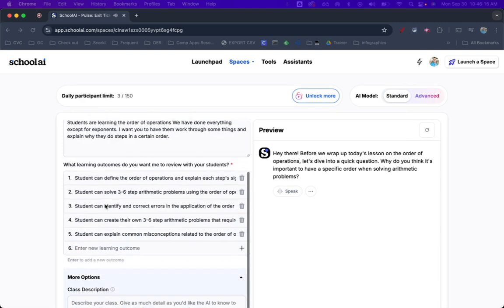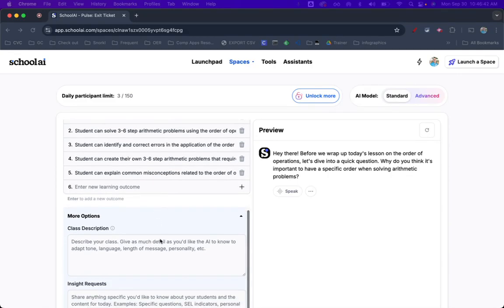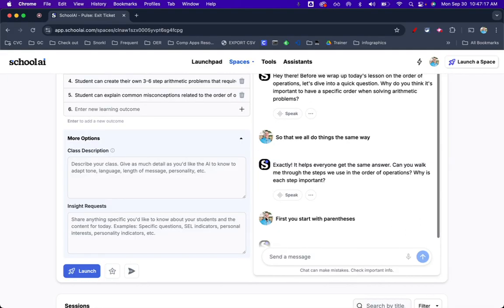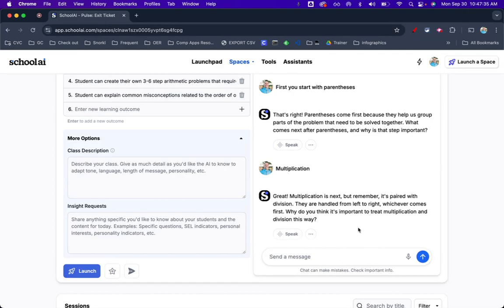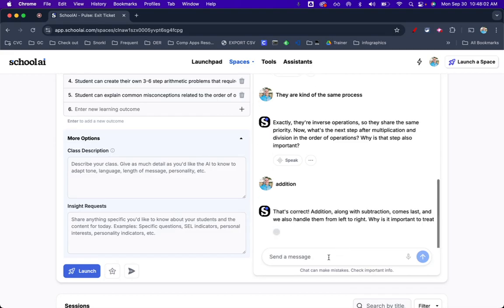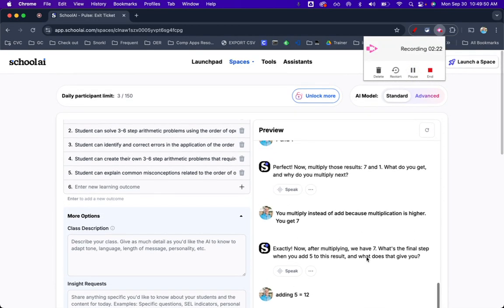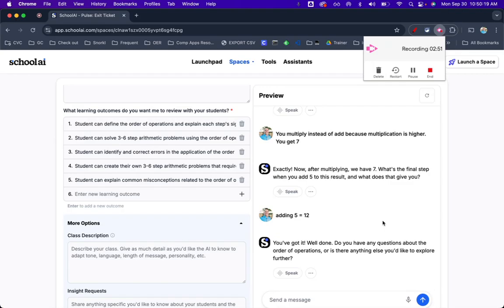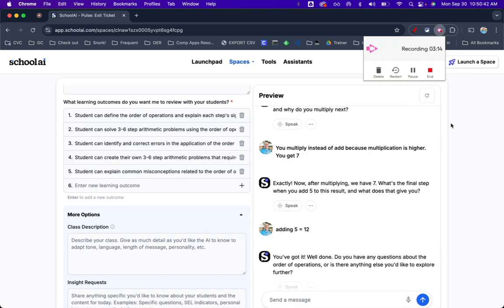Assess Math Understanding with Interactive Exit Ticket Tool Demo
In this video, I showcase the use of an exit ticket tool to evaluate students' grasp of the order of operations in math. I guide viewers through setting up questions that prompt students to articulate their problem-solving methods and insights. This tool provides tailored learning outcomes and can be adjusted to target specific concepts or common errors. I stress the importance of customizing the tool to align with teaching goals, like encouraging students to explain their solutions or identify mistakes in the order of operations. Join me as I demonstrate how this tool can enhance assessment and understanding in math education.